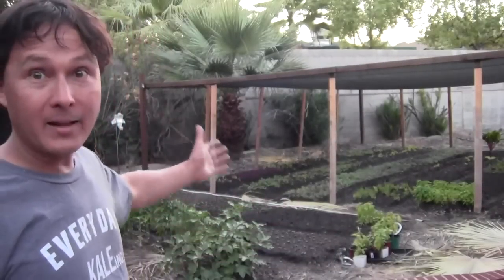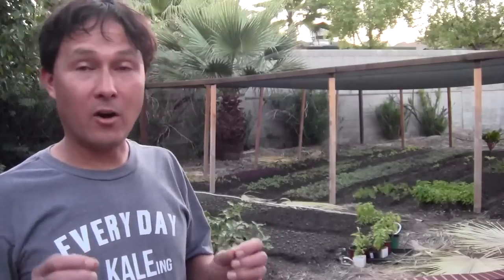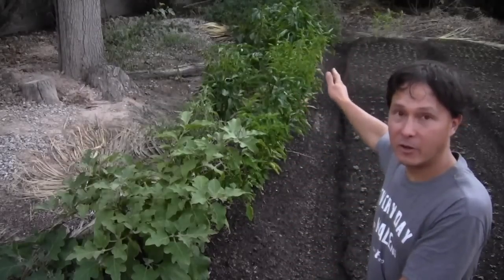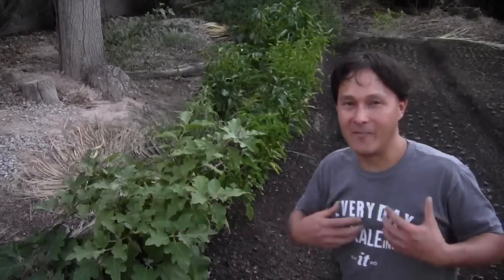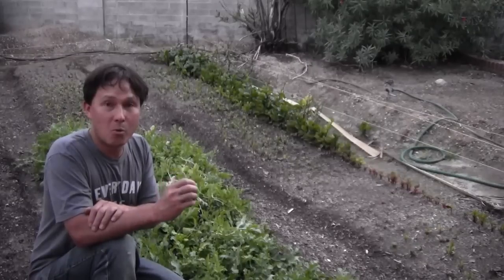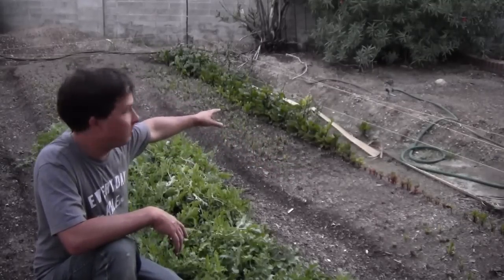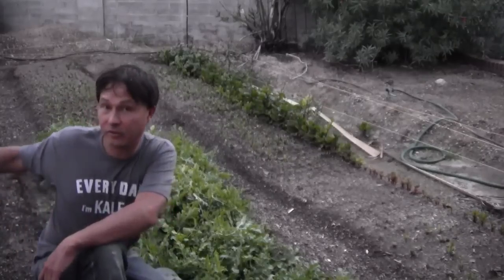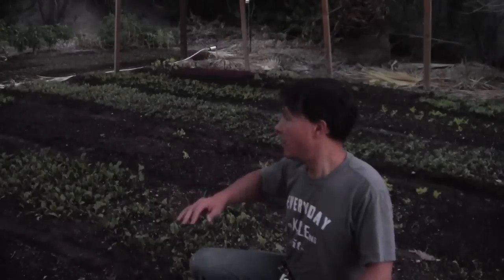Las Vegas Farm Grows Lettuce in 100 Degree Weather + Urban Farm Tour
takes you on a tour of Sin City Farm, an urban farm in Downtown Las Vegas that is growing food for restaurants and the community on a small-scale residential home site.

In this episode, you discover how Roman, the farmer at Sin City farm is growing baby greens to sell at the local downtown farmers market. You will discover how he started gardening, and some of the techniques he uses to grow in the hot 100+ degree weather summers in Las Vegas, Nevada.

You will learn how shade cloth is being used to protect the plants from the intense effects from the sun and provide them some needed shade they need to grow in the desert.

You will learn some of the common crops Sin City Farms is growing and how they did this season.  You will also hear John's tips on how Sin City Farm can be improved to grow more, faster and bigger plants.

Finally, John will interview Roman, the farmer and ask him the following questions:
22:32 Interview with Roman Starts
22:40 Is it true you quit your job to start farming in Las Vegas?
23:07 What do you think people in Vegas should grow?
24:15 What is your best green to grow in full sun?
24:44 Have you only been farming for 6 months with no prior experience?
26:48 What is one thing you would like to share with my viewers?
27:49 How did local people accept you at the farmers market?
29:10 When do you harvest to take food to the farmers market?
32:16 What has been your biggest day at the farmers market?
35:10 Any final thoughts you would like to share with my viewers?
36:25 Special Gifts from My Garden for Roman
39:41 How can someone contact you?

After watching this episode, you will learn how one farm is growing food in the hot summer weather in Las Vegas, Nevada and how you can grow in Las Vegas and likely be inspired to start your own urban farm.